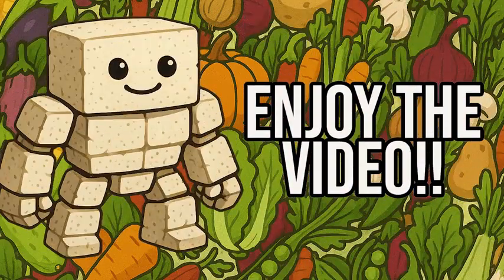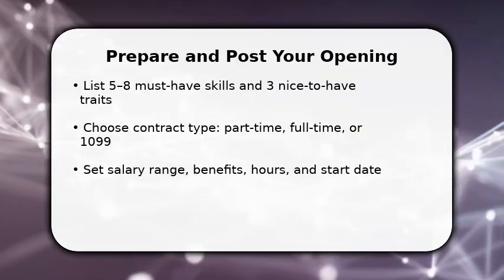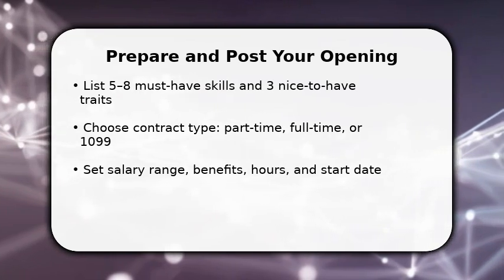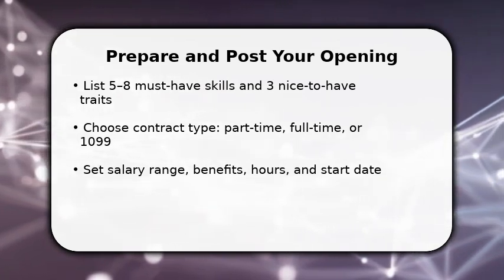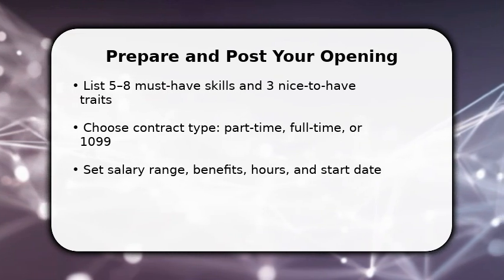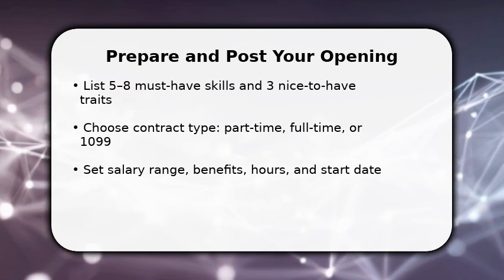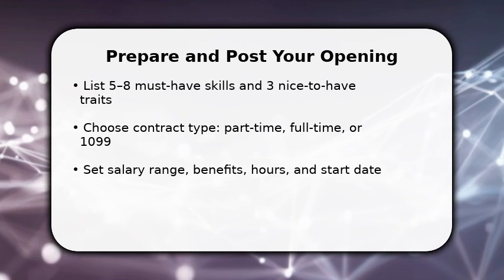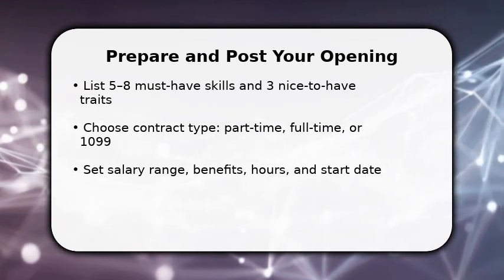How to Find a Personal Assistant - Step by Step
How to Find a Personal Assistant - Step by Step | 🔒 Surfshark VPN Deal — Stay private and secure. $1.99/mo + 3 Months Free ▸

Discover the essential steps to finding a personal assistant tailored for your needs. This guide covers identifying key responsiblaus, evaluating potential candidates' skills and compatibility with you, negotiating terms of employment, setting clear expectations, and establishing effective communication channels.

find a personal assistant, step by step process, identify tasks, evaluate candidate, negotiate salary, set expectations, communication with PA